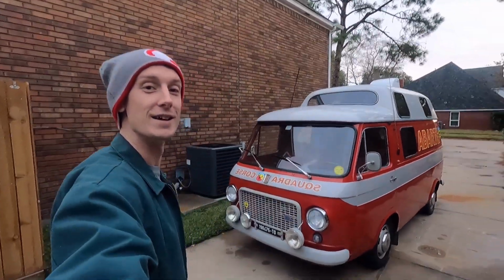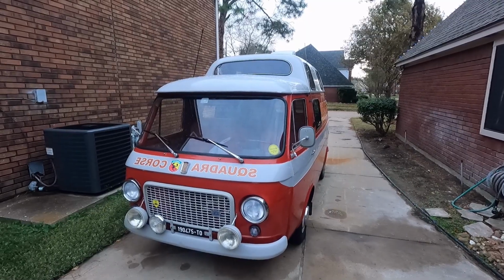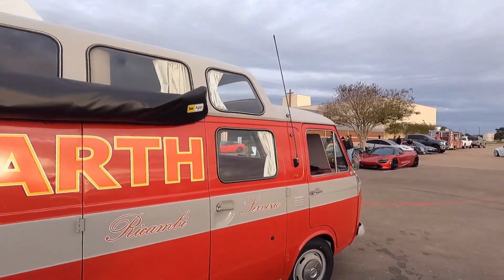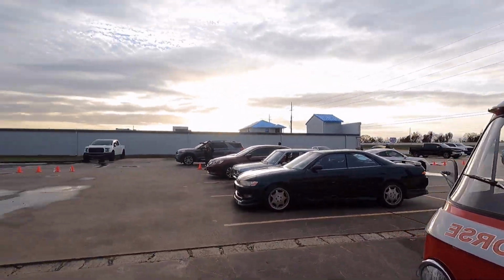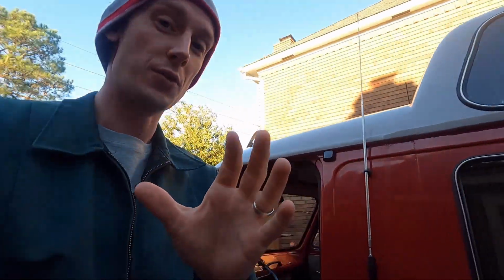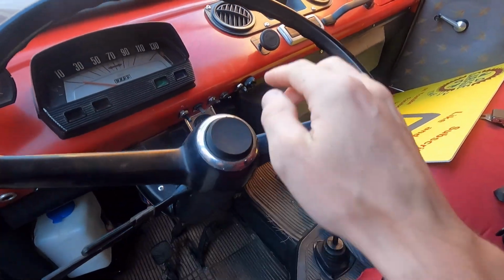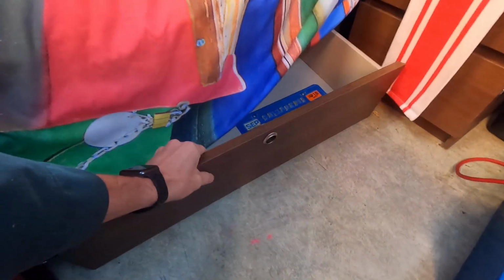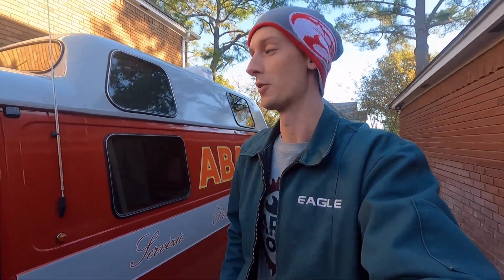Car Show and Cruise in the ONLY registered Fiat 238 in AMERICA!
In this episode we take the ONLY registered Fiat 238 in America to a local car show and on a short cruise to really enjoy it! It is truly a unique car, and a unique opportunity.

Also Like our Facebook page to join in the conversation! @GarageTimeTV